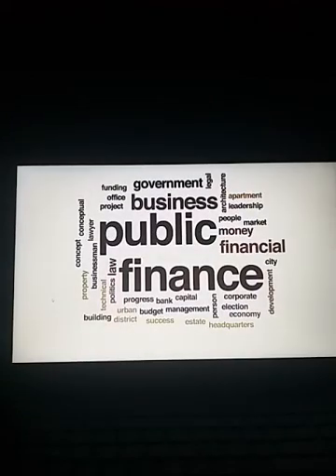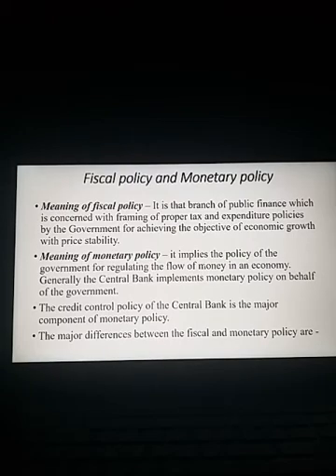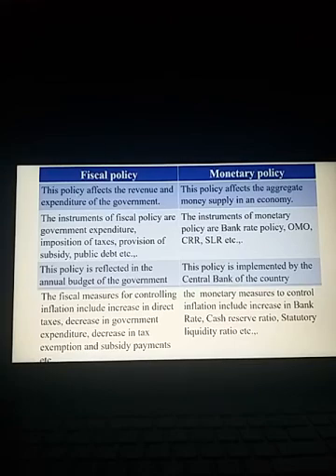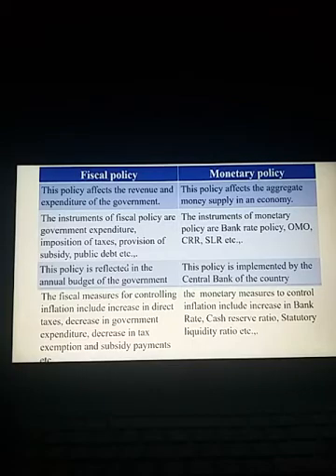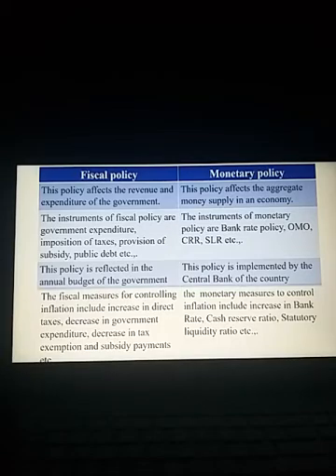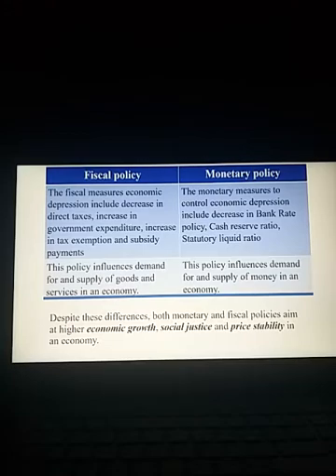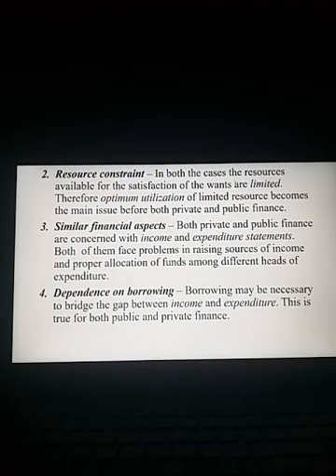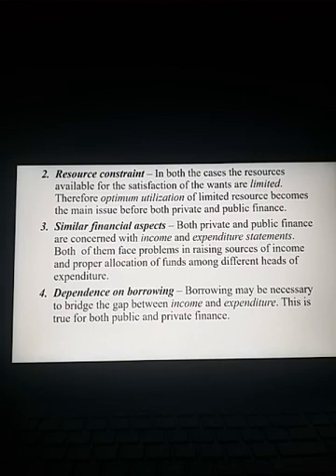ECONOMICS-X-PUBLIC FINANCE-2.1(09-JUL-2020)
ECONOMICS-X
PUBLIC FINANCE
VIDEO        : 2.1